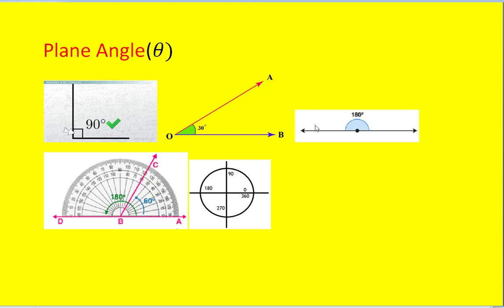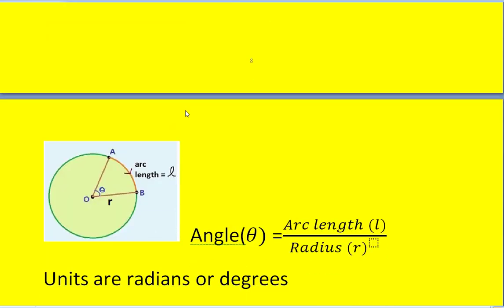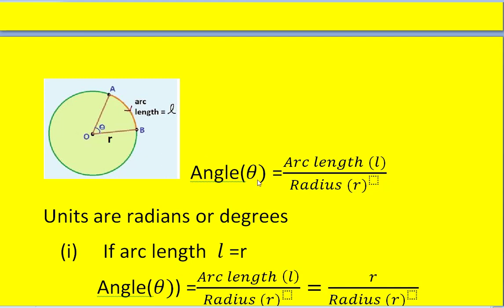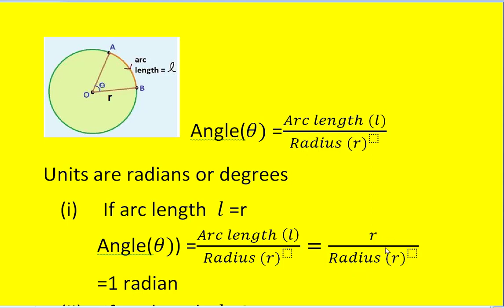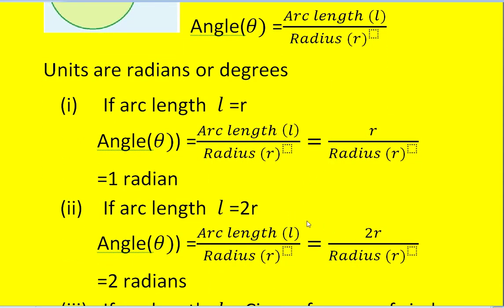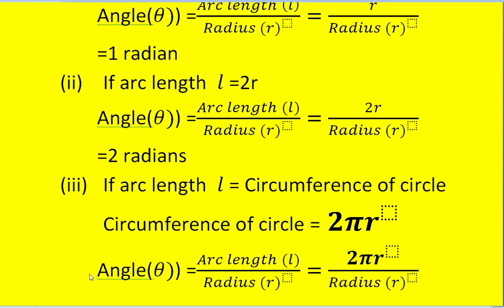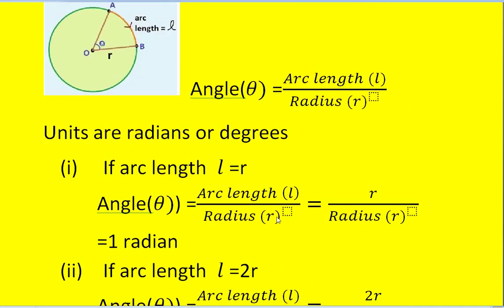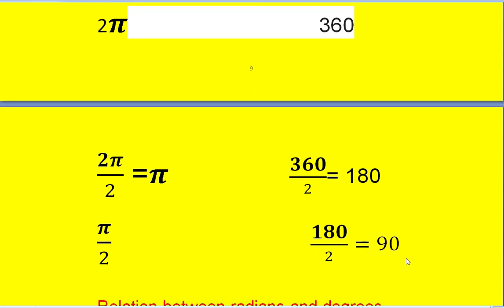Plane angle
It desribes the definition of  Plane angle.It also discusses relation between  degrees and radians.What are Radians and how are Radian (unit of plane angle) related to Degrees?

In this video, we will learn:
 Angle Measurement in Degrees
 Introduction to Radians
What are Radians?
 How are Radians related to Degrees?
 Conversion of Radians to Degrees
 Equations for Degrees to Radians Conversion
 One Radian equal to how many Degrees?